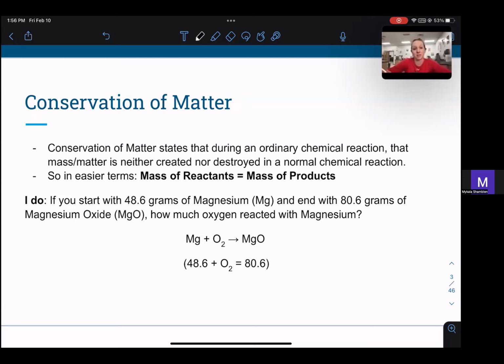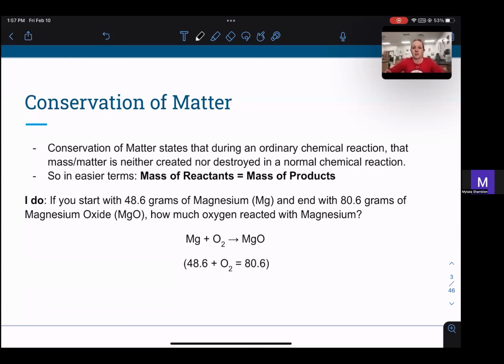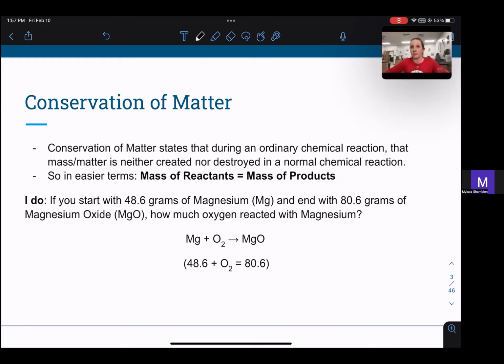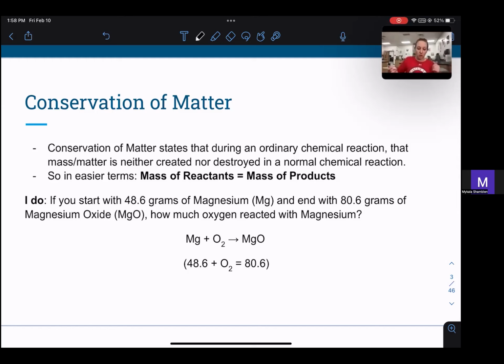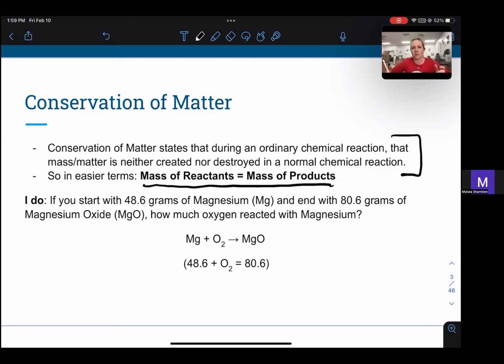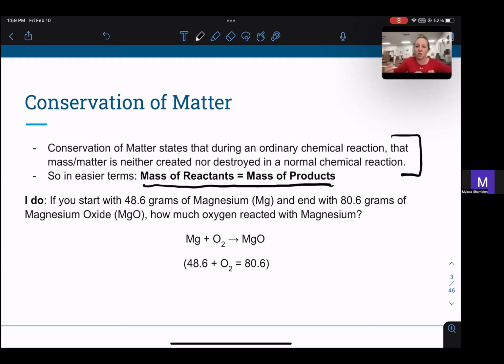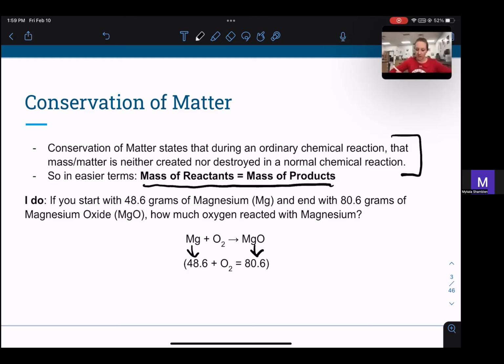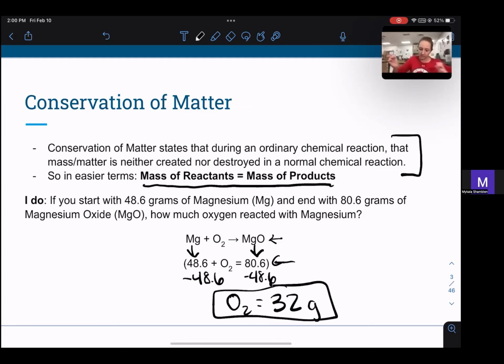Conservation of Matter I do